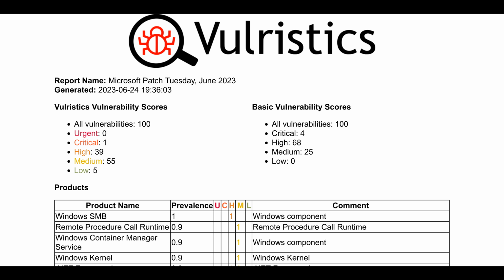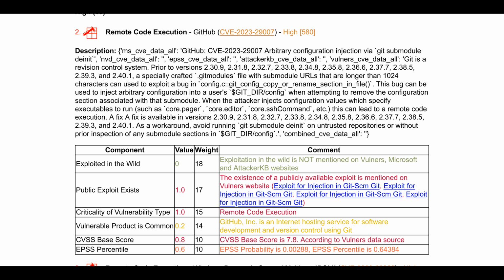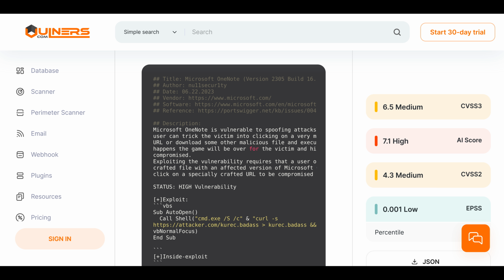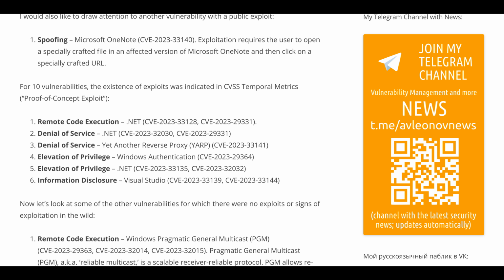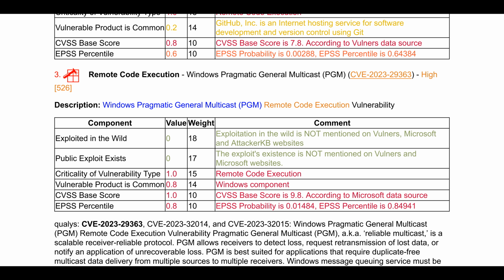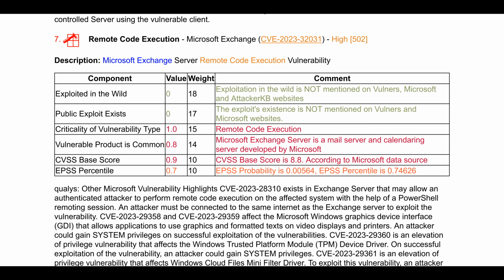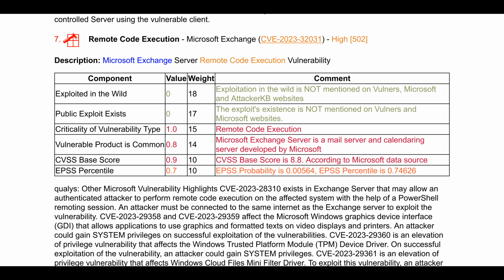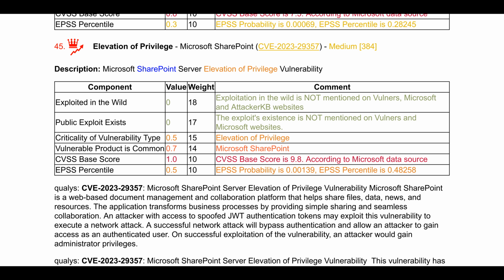Microsoft Patch Tuesday June 2023: Edge, Git RCE, OneNote Spoofing, PGM RCE, Exchange RCE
Hello everyone! This episode will be about Microsoft Patch Tuesday for June 2023, including vulnerabilities that were added between May and June Patch Tuesdays. This time there were only 3 vulnerabilities used in attacks or with a public exploit. And only one of them is more or less relevant.

TOP of the Vulristics report
00:38 Memory Corruption – Microsoft Edge (CVE-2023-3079)
01:12 Remote Code Execution – GitHub (CVE-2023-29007)
01:40 Spoofing – Microsoft OneNote (CVE-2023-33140)

02:01 10 vulnerabilities CVSS Temporal Metrics "Proof-of-Concept Exploit"

No exploits or signs of exploitation in the wild
03:10 Remote Code Execution – Windows Pragmatic General Multicast (PGM) (CVE-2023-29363, CVE-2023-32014, CVE-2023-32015)
04:02 Remote Code Execution – Microsoft Exchange (CVE-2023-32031, CVE-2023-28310)
05:27 Elevation of Privilege – Microsoft SharePoint (CVE-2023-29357)